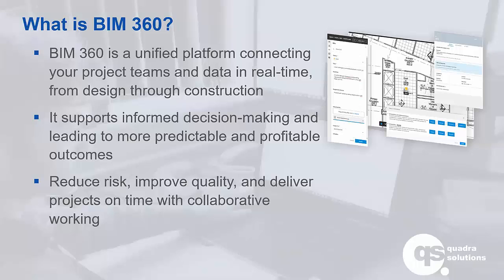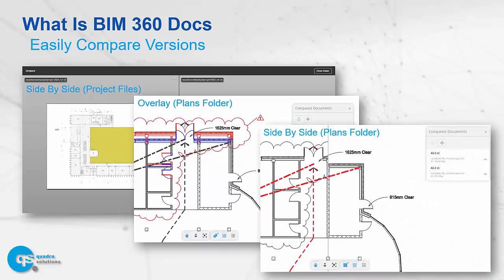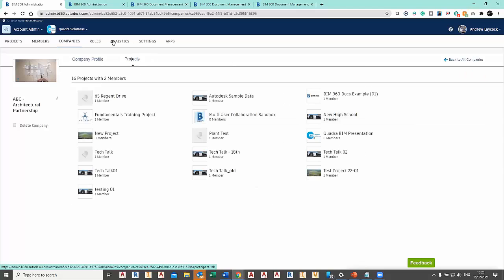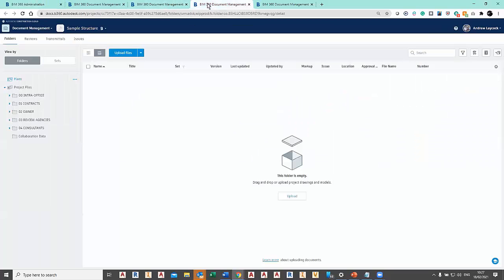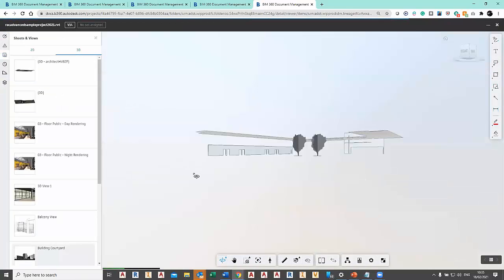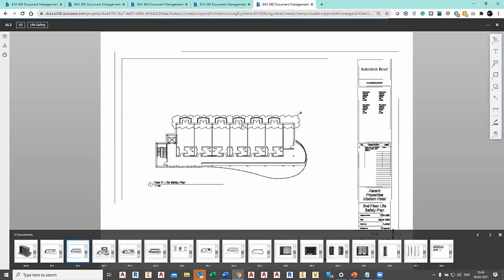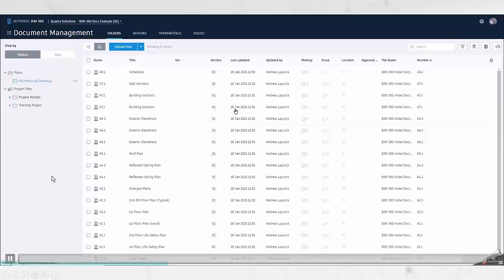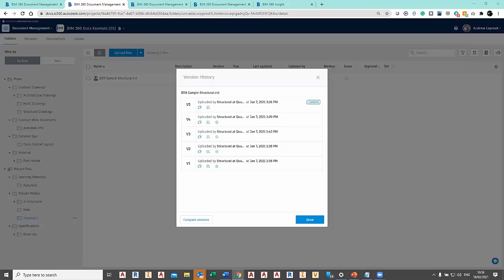Introduction to BIM 360/ Autodesk Docs - Techtalk autodesk webinar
Start your project the right way with our Introduction to BIM 360 Docs for Revit webinar.
Join our Technical Specialists as they guide you from project setup into basic workflows supported by BIM 360 Docs. Our specialists will cover topics like how to set up your Project members, folders and set permissions, initiate Revit Cloud Worksharing and publish from Revit. With BIM360 you will be able to monitor teams and use powerful change visualisation tools to compare model versions.
In this webinar we will cover:

Introduction to BIM 360 Docs
bim 360BIM 360 Interface
Project Administration
Revit cloud work-sharing
Introduction to BIM 360 Docs for Revit webinar

What is BIM 360 Docs?
BIM 360 is a unified platform connecting your project teams and data in real-time. From design through construction, BIM 360 supports informed decision-making leading to more predictable and profitable outcomes.

– Simple and easy tutorials you can start using immediately.
– Frequently asked questions about BIM360
– Plus an opportunity for you to quiz the experts.

CONSTRUCTION MANAGEMENT
Reduce risk, improve quality, and deliver projects on time and on budget. BIM 360 allows you to predict safety hazards, proactively manage quality, automate tasks. Reduce rework so that you can control costs and stay on schedule.

CENTRALISED INFORMATION
Accelerate and improve decision making, connect your teams, and predict project outcomes. Centralise your project data and access the information you need in real-time. Track your project and make decisions in the field.

PROJECT LIFECYCLE MANAGEMENT
Go from design to construction all within one platform. Controlled work-sharing enables multidisciplinary teams to co-author shared Revit models, visualize every update, and manage design data throughout the project lifecycle.

More about Quadra Solutions
Quadra Solutions provide Autodesk Design software solutions for the Construction and Manufacturing industries. Inventor, Revit, AutoCAD Collections and Vault software helps our customers design, visualise, innovate and implement Building Information Modelling (BIM) solutions.

ARCHITECTURE, ENGINEERING, CONSTRUCTIONBIM 360 DOCS, BIM360, CLOUD, CONSTRUCTION, DESIGN, REVITEditQuadra TechTalk Webinar | Introduction to BIM 360 Docs for Revit Users
Related Articles
What’s new for AutoCAD 2021 – Quick Measure Command